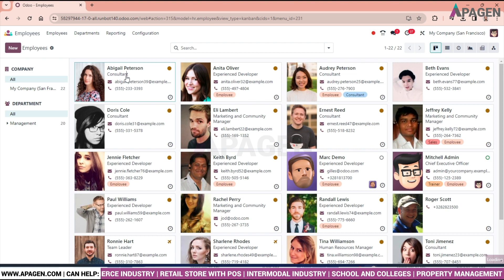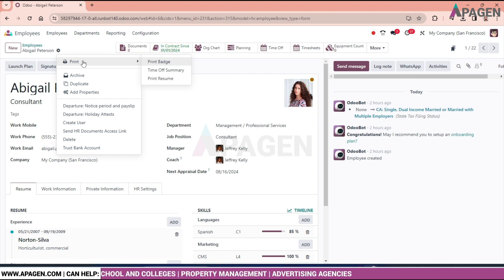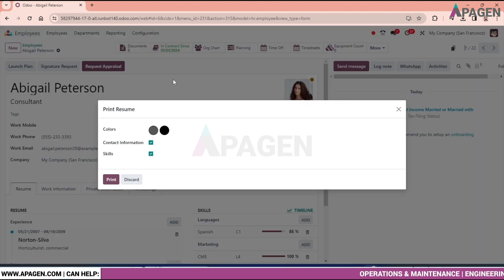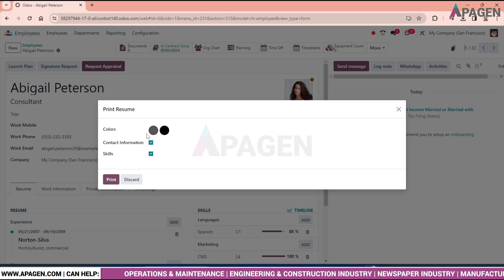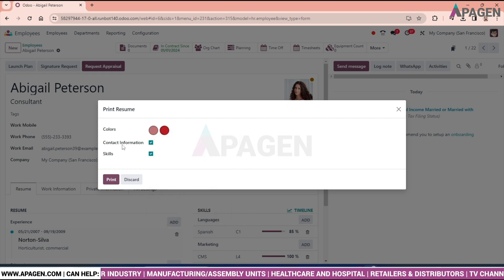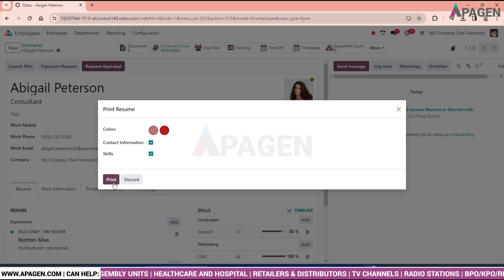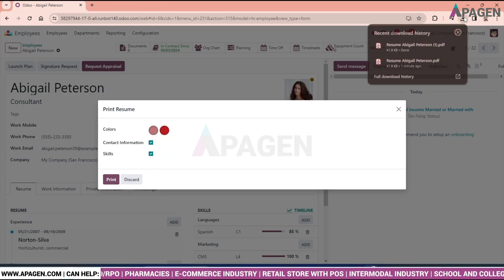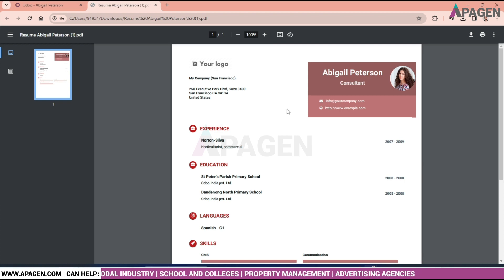How to print or download resume in Odoo17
Struggling to create resumes for your employees in Odoo 17?

This video shows you a step-by-step process on how to easily print or download professional-looking resumes using built-in Odoo 17 functionalities, without the need for additional OdooModules.

In this video, you'll learn:

✓ How to access the employee resume feature in Odoo 17
✓ How to print or download the resume as a PDF

Save time and streamline your HR processes with Odoo 17's resume printing and downloading feature!